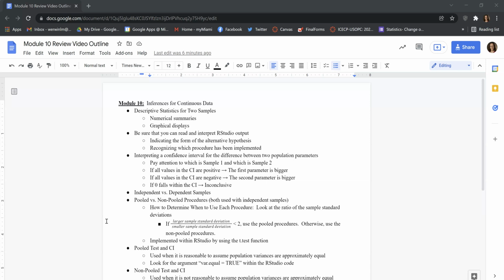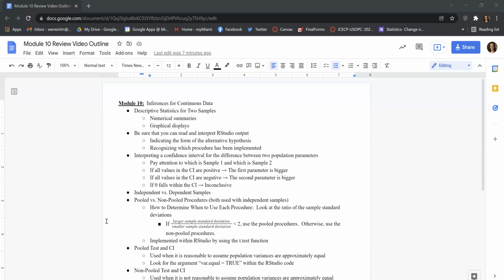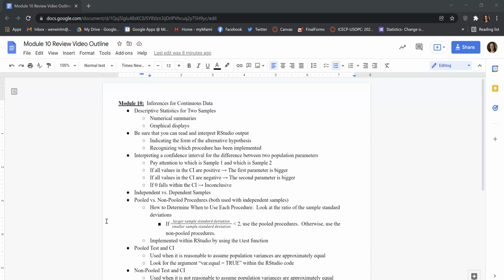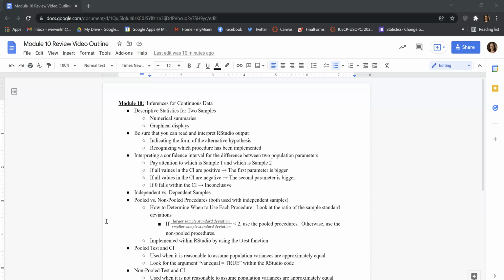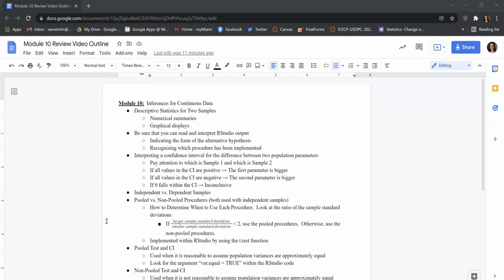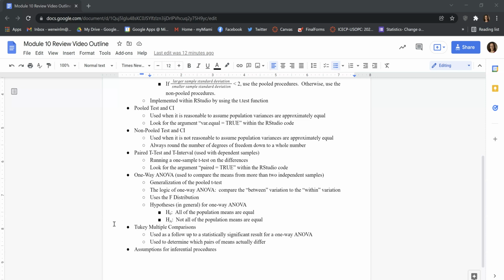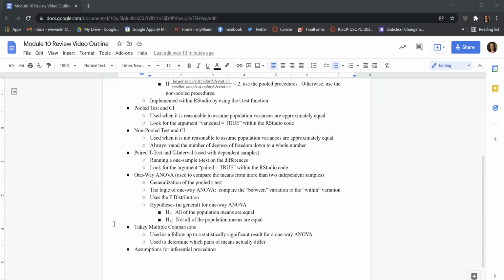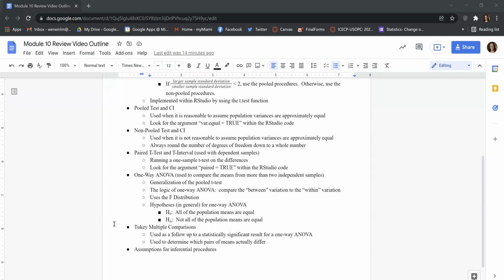STA 301 Module 10 Review Video